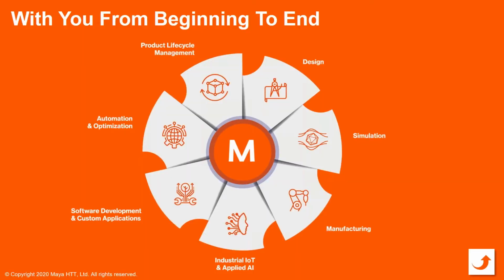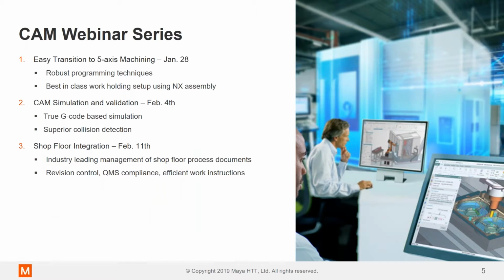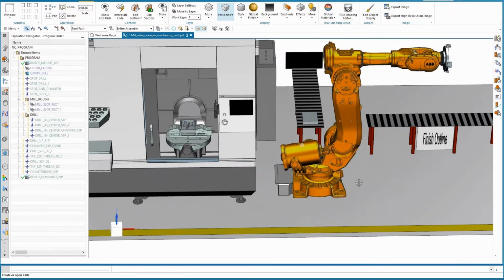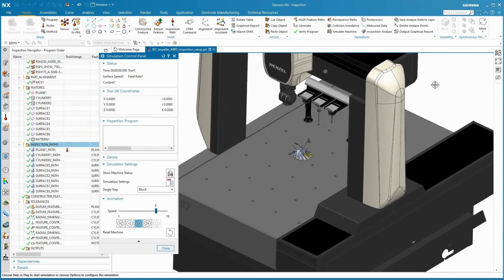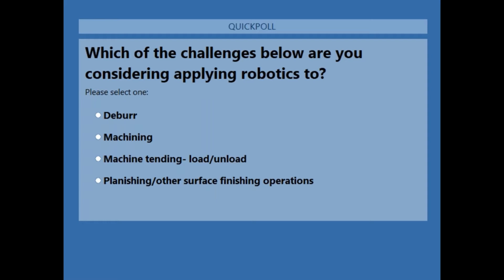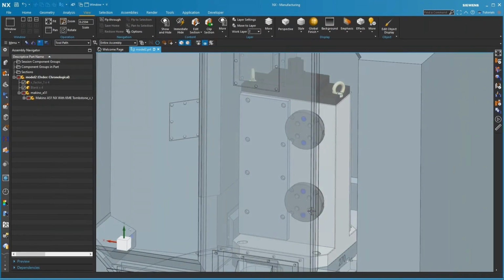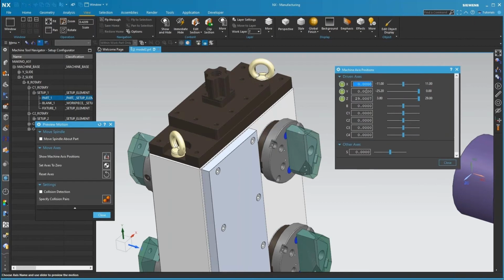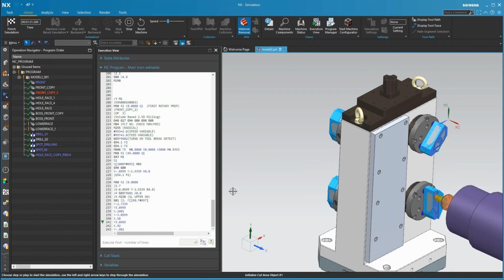CAM Series: Manufacturing Solutions to Critical Challenges - Simulation and Validation (Session 2)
In manufacturing, the ability to minimize defects and scrap provides critical efficiency. Low rates mean less machinery re-calibration and retooling is needed. Profit margins can take a serious hit when inefficiencies in manufacturing are overlooked.

This series of three webinars looks at how manufacturers can use the strengths of software solutions such as NX CAM to improve quality, drive efficiency and reduce costs. Our team of experts will present solutions that cut straight to some of the most common hurdles in a manufacturing environment.

Webinar 1: Easy transition to 5-axis

Webinar 2: Simulation and validation
Many machine shop managers lack a robust ability to validate machine programs before they get to the shop floor. Running the machine slowly the first time through a program is inefficient and not always effective. True G-code simulation is the gold standard for machine code validation.
This session explores the digital twin simulation solution provided in NX CAM for accurate validation of all aspects of the CNC machining process.

Webinar 3: Shop floor integration